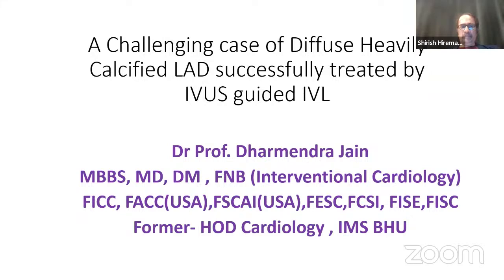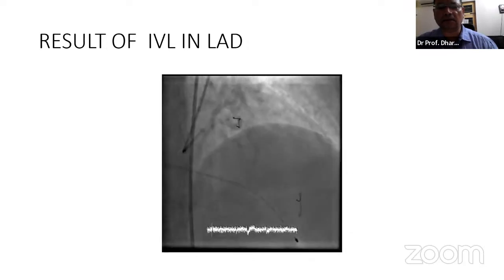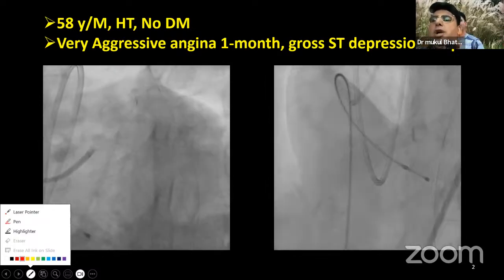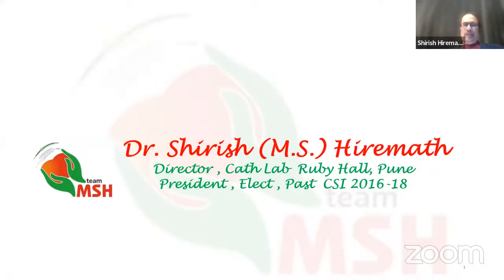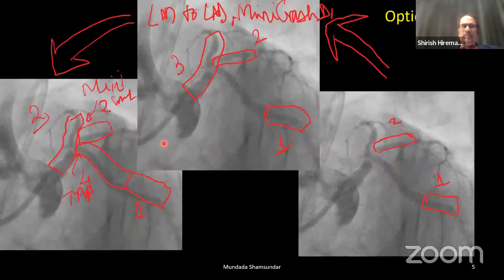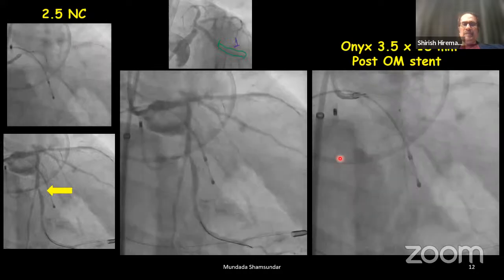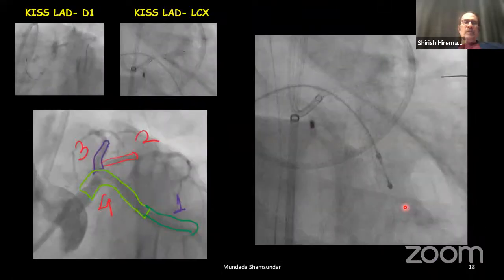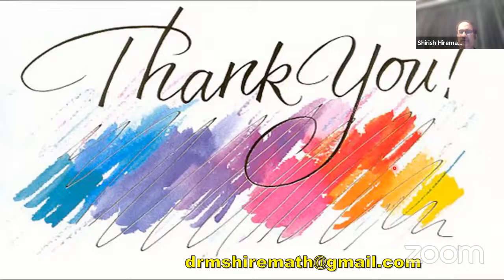Emcure - KT Workshop